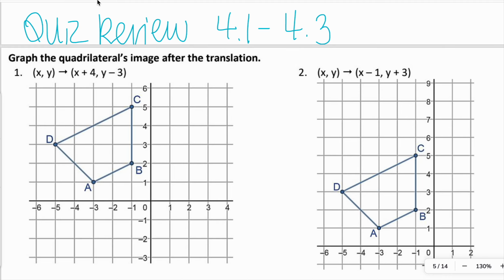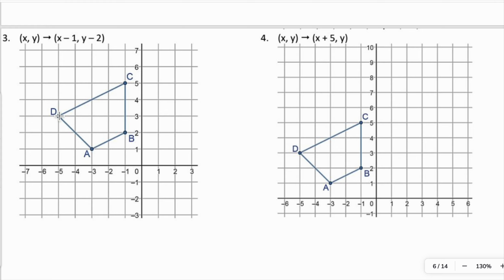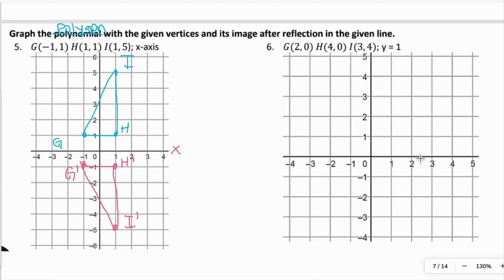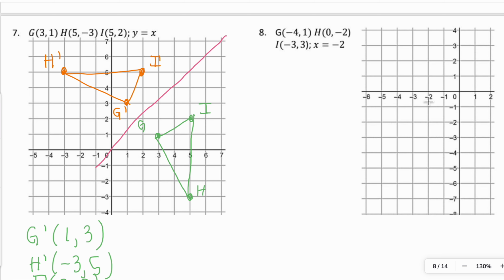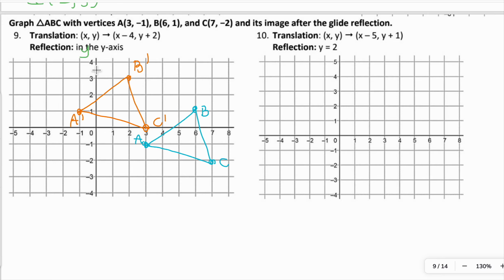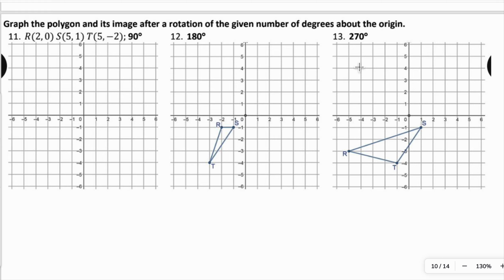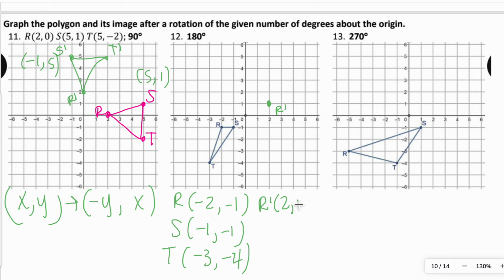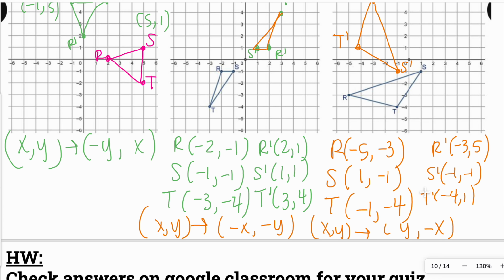Quiz Review 4.1 - 4.3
Review with me before taking your quiz over lessons 4.1, 4.2, and 4.3 from McGraw Hill Reveal Geometry
4.1 Reflections
4.2 Translations
4.3 Rotations
We go over the paper turn method for rotations but I will also show you the algebraic rule for rotations of 90 and 270 counterclockwise and 180 degree rotation.

McGraw Hill Reveal Geometry